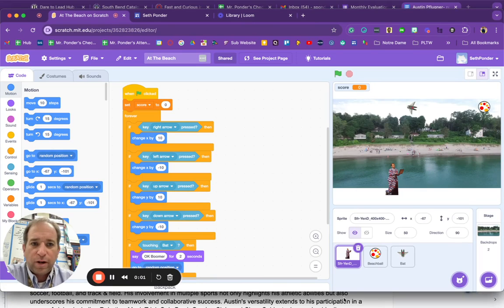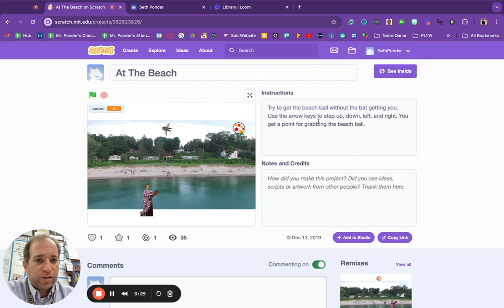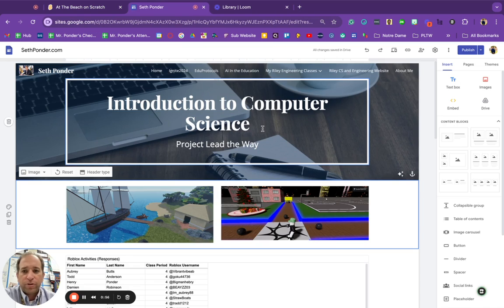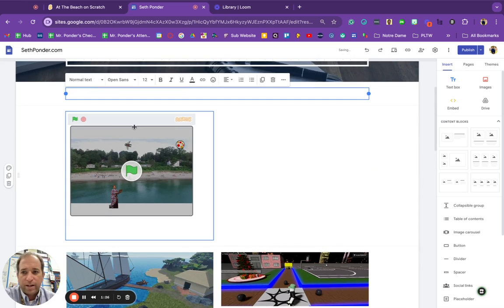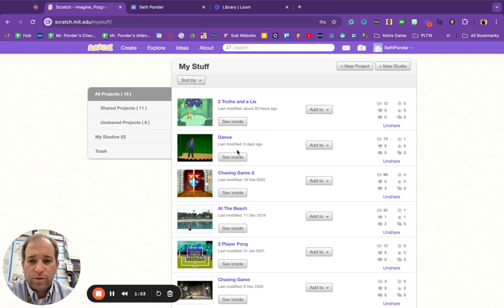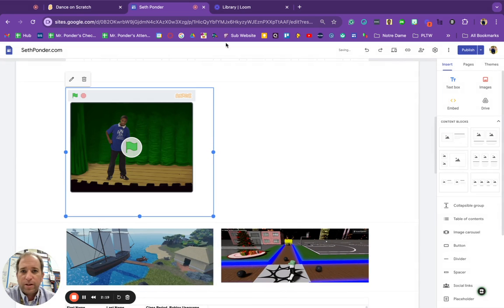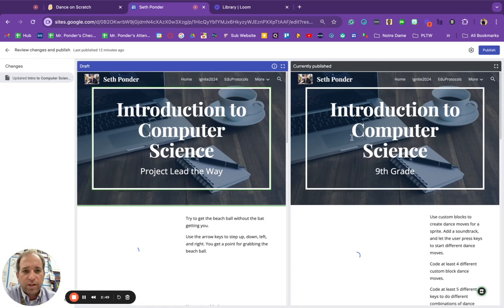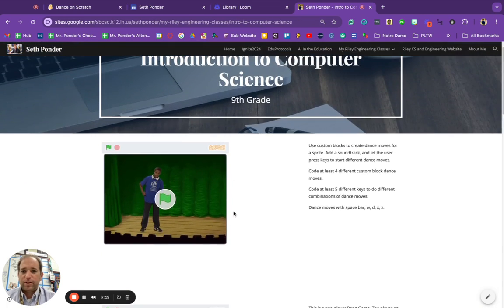Embed Scratch Games on Google Sites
This video shows how to embed a Scratch project on your Google Site.